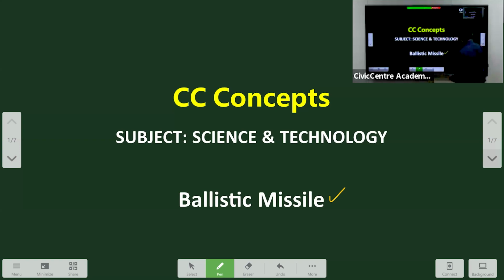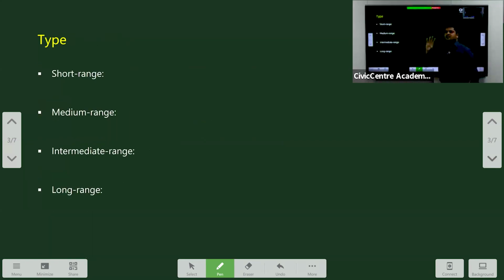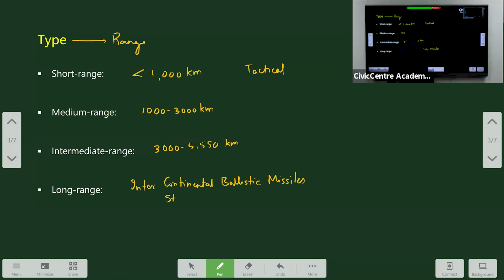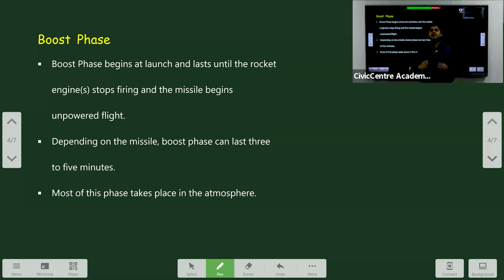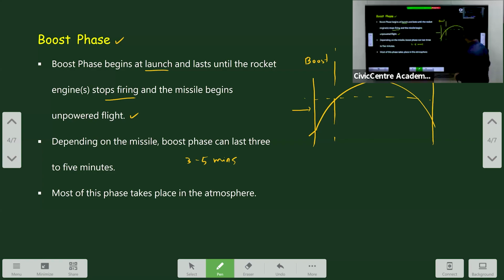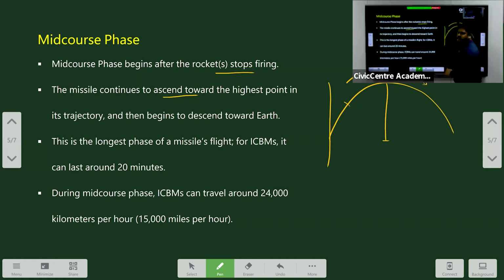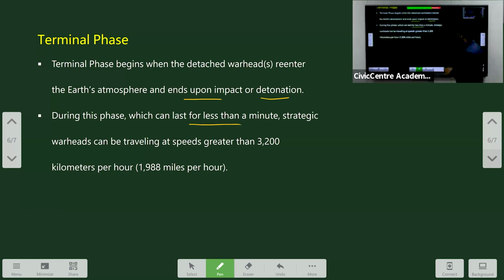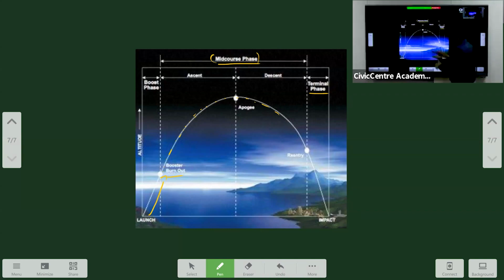Science & Technology | CC Concepts - 08 | Ballistic Missile | CivicCentre IAS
▶ Conceptual Clarity
▶ Self-Study

Branches:
1. Hyderabad:
CivicCentre Building, Ashok Nagar Cross Roads, Telangana 500020